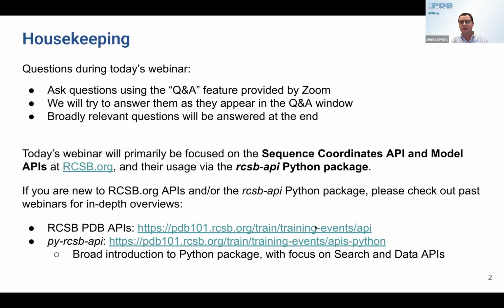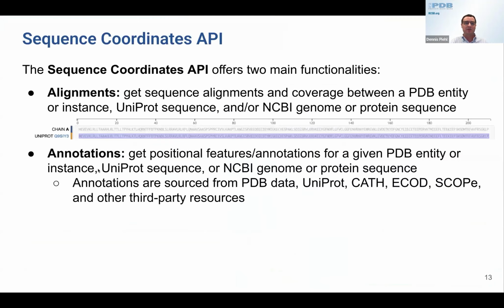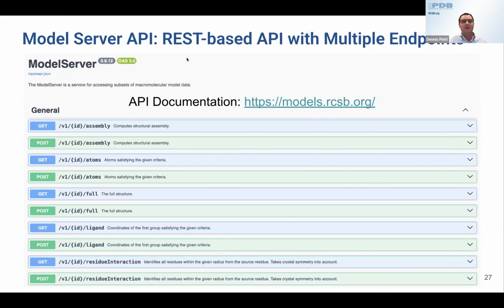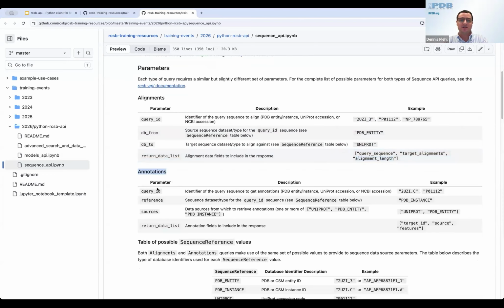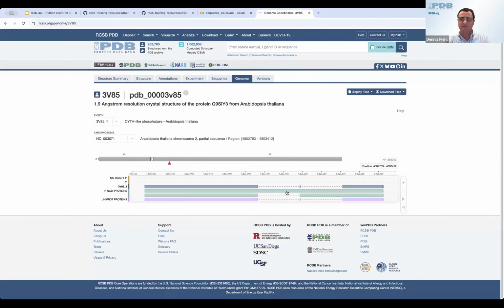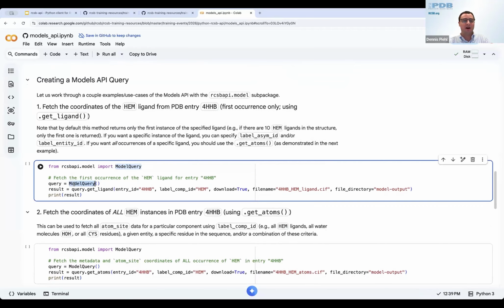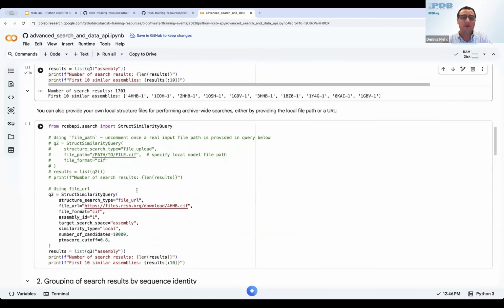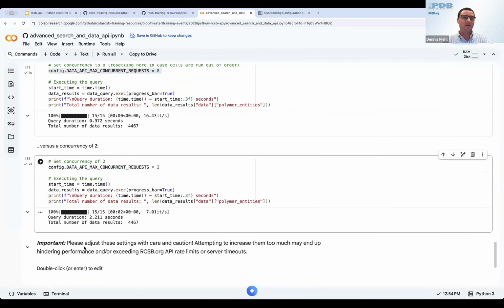Streamlining Access to RCSB PDB APIs with Python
This webinar offers an advanced look at and demonstration of using the rcsb-api Python package, which  enables researchers to easily interact with even more RCSB PDB APIs—including Sequence and Models API services.

Using the Sequence API, users can query sequence alignment and annotation data from a variety of external resources. The Models API helps users extract selected structure and ligand coordinates from data files.

Video Guide:
00:00 Introduction to the Webinar, the PDB, and RCSB.org
04:35 Introduction to the APIs that power RCSB.org
09:02 Using Sequence Coordinates API via rcsb-api Python package
15: 17 Using the Model Server API via rcsb-api Python package
17:36 Live Demonstration
17:38 Accessing the Resources
21:55 Working with Sequence Coordinates API
36:29 Working with Model Server API
42:35 Working with Advanced Search and Data APIs